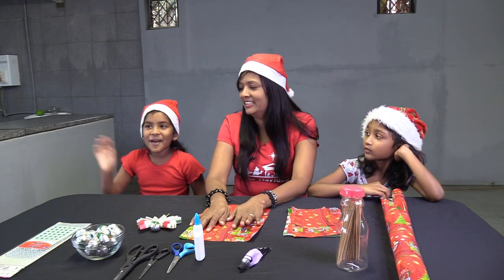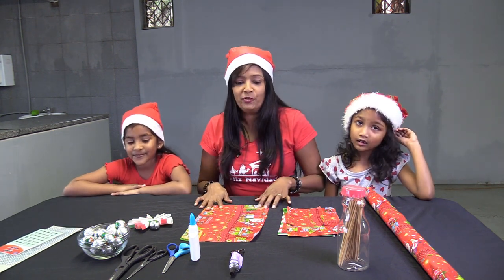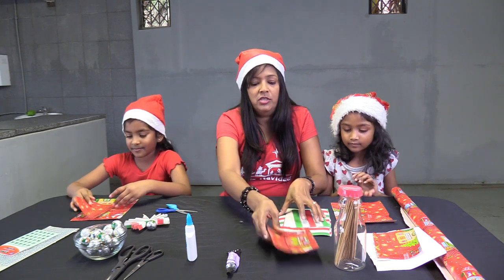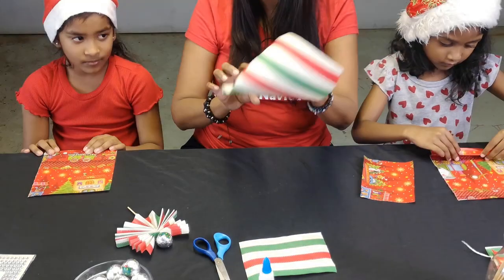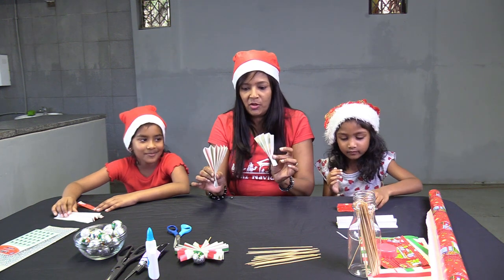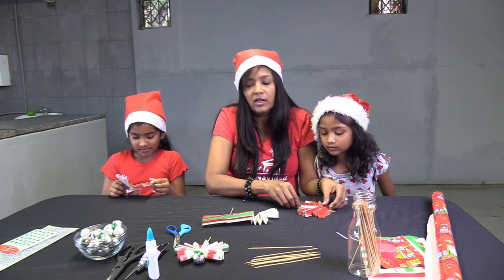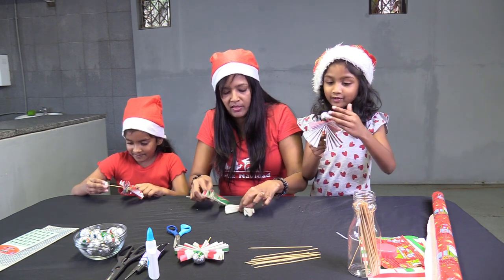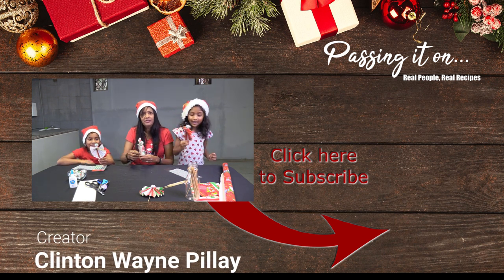Paper Angel Craft for Kids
A fun craft for the kids and a pretty addition to your Christmas table. Savy Naidoo with her little helpers show us how to make paper angels out of gift wrap and chocolate balls.